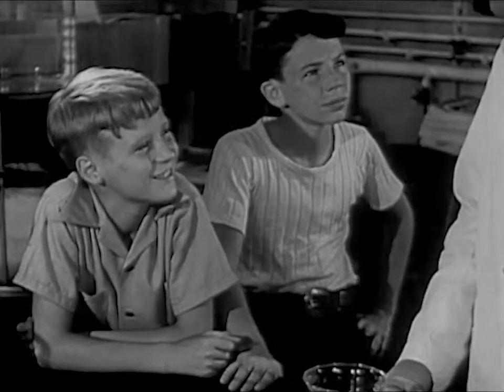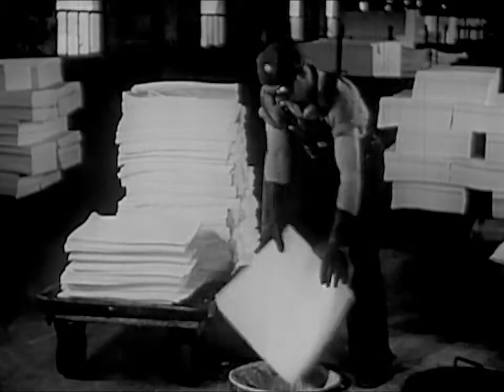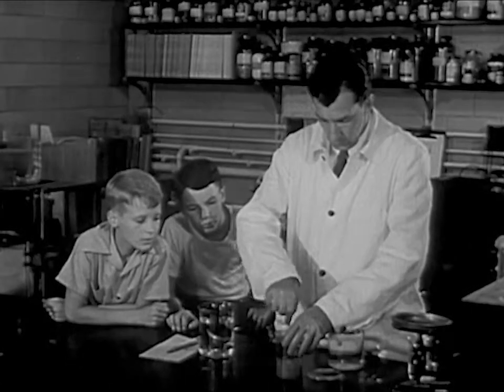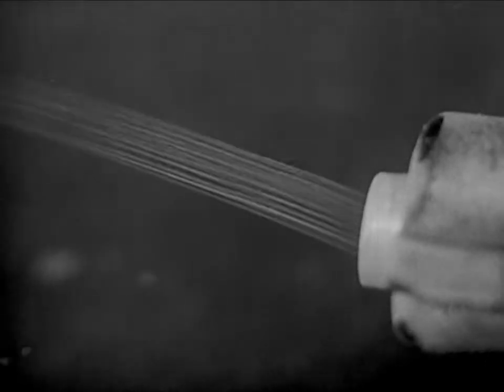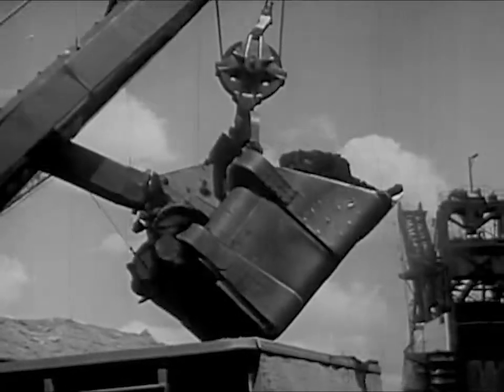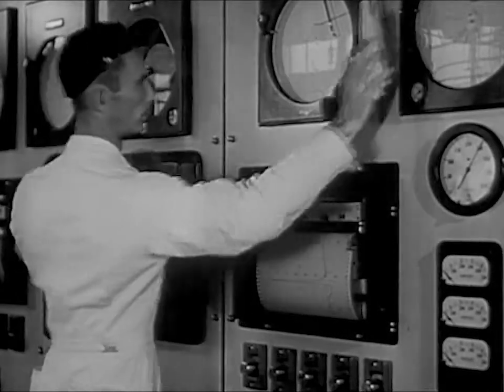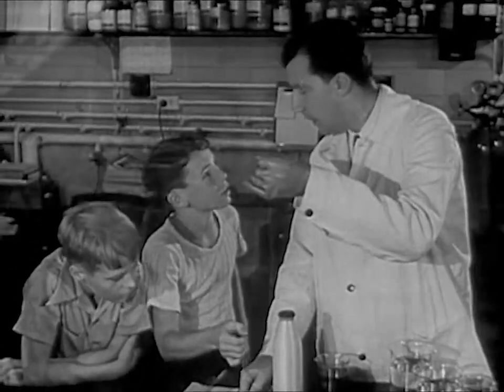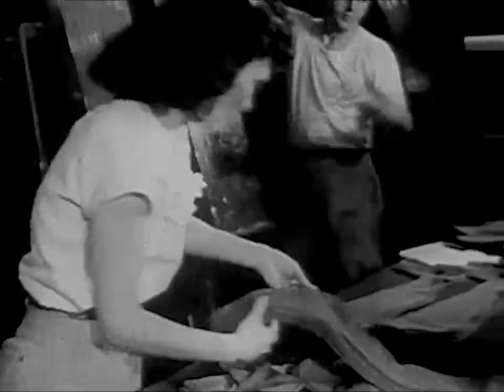Synthetic Fibers : Nylon and Rayon - 1949 - CharlieDeanArchives / Archival Footage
Reveals how modern science and technology have made possible the development of new artificial fibers for making textiles -- specifically rayon and nylon. Portrays some of the processes used in making these fibers, ways in which they are useful to man and characteristic of the textiles made from them. .